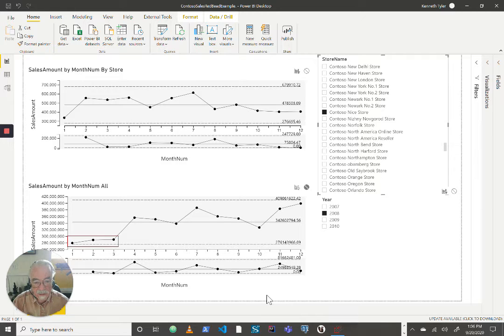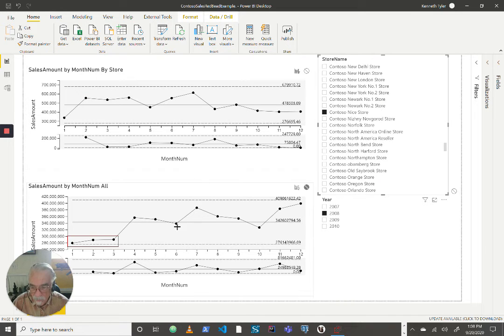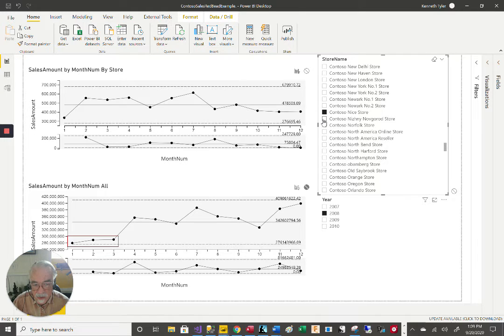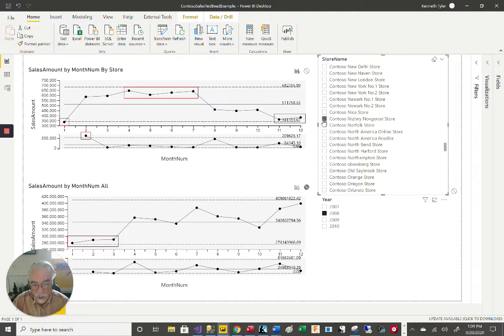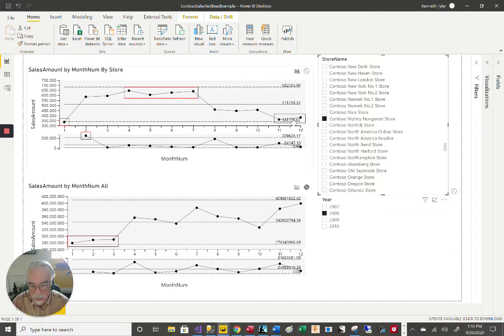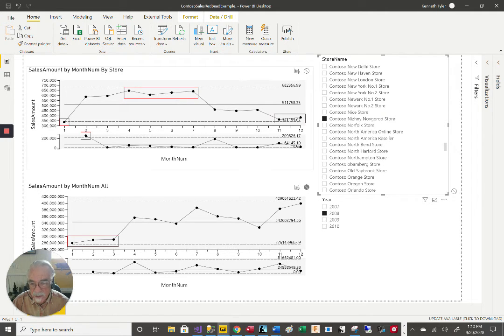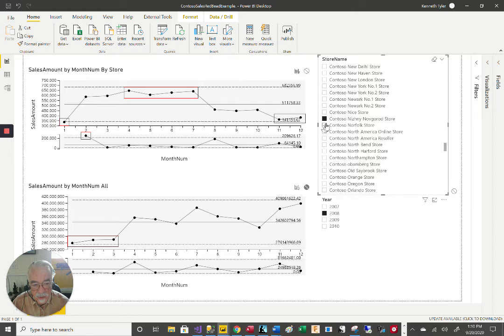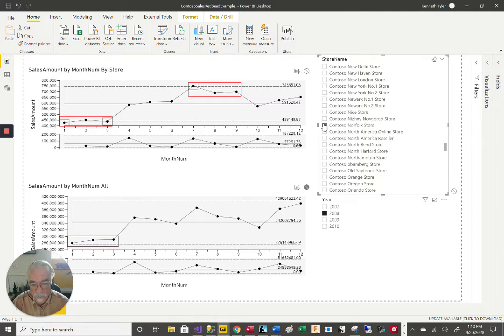XmRChartsToTheRescue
Complaints on all sides about the flood of data every company generates. The problem is not the amount of data, it's being able to sort out the wheat from the chaff. Using Control Charts to analyze your data can show you where significant change is happening and where you should spend your energy analyzing and understanding the forces that are driving the change. If you are trying to improve a process, control charts give the quickest indication that your new measure are actually causing a significant change.